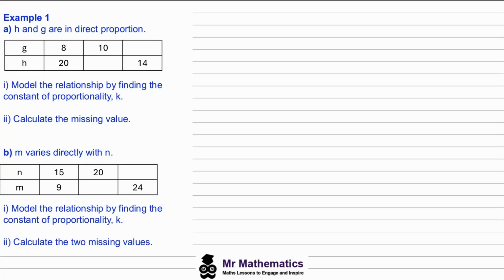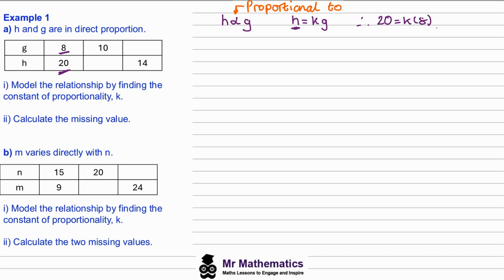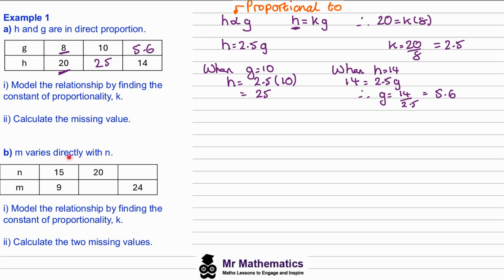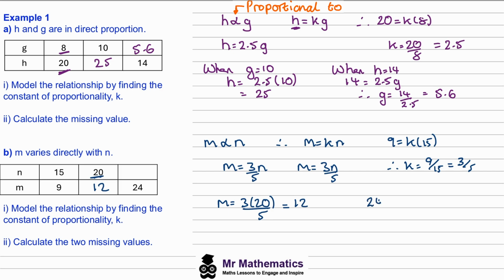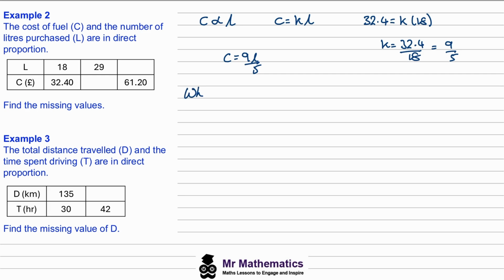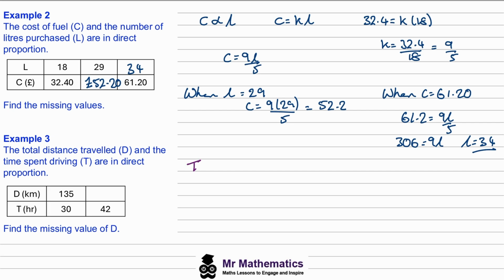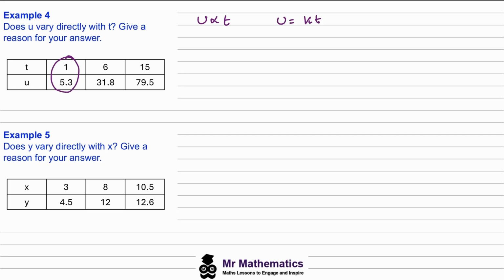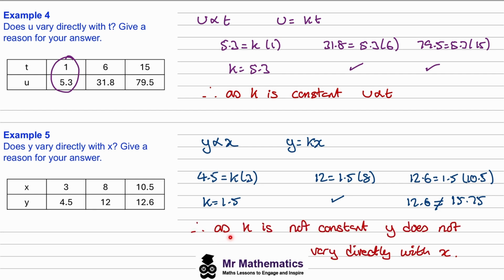Direct Proportion | Mr Mathematics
🎥 In this tutorial, we break down how to model relationships where two quantities are in direct proportion or vary directly. You'll learn how to use the constant of proportionality (k) to create accurate mathematical models and solve real-world problems step by step.

📘 What You'll Learn:
How to identify direct proportion between variables
How to find and use the constant of proportionality (k)
How to calculate missing values using proportional models
How to verify whether two variables vary directly

📂 Examples Covered:

Fuel cost vs. liters purchased
Distance travelled vs. time driving
Algebraic variables in direct proportion
How to check for constant k across value pairs

Perfect for Key Stage 3 students (Year 9) and anyone looking to strengthen their proportional reasoning skills. Whether you're studying for exams or just love maths, this video will help you engage and inspire your learning!

Follow me on BlueSky: @Mr-Mathematics